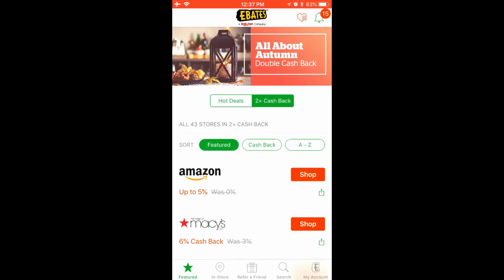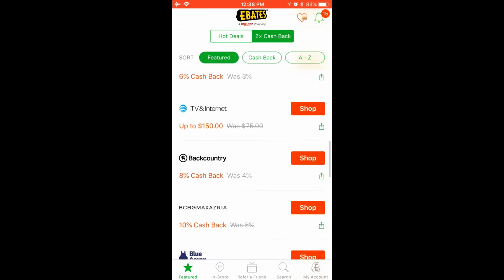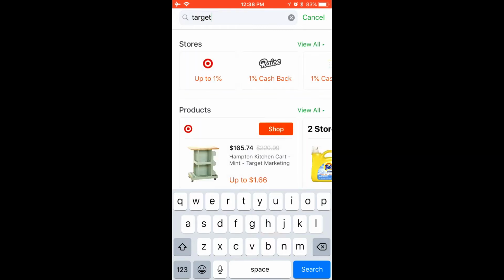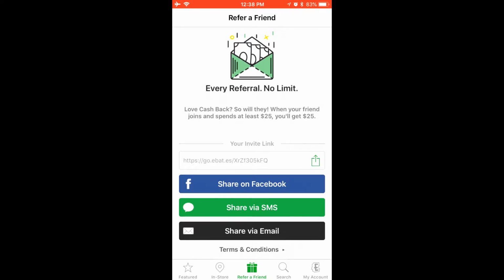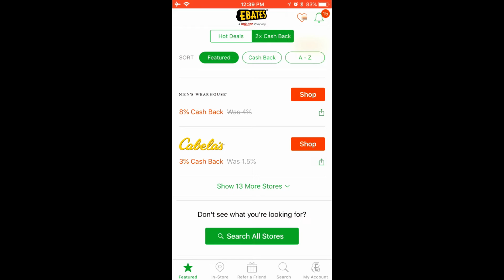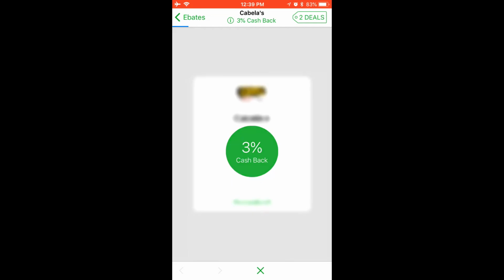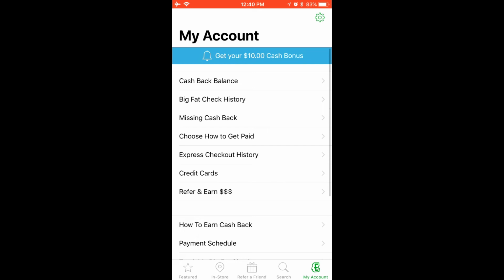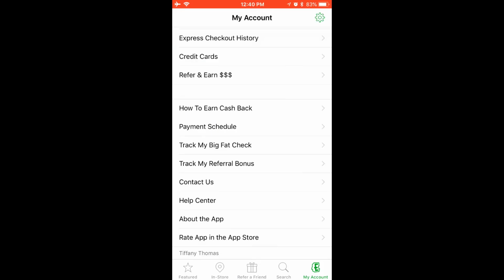Make $10 Now by Just Going Shopping [Ebates]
(to get your free $10)
If you're ready to make your money work for you instead of trading time for dollars
Tiffany Thomas, your wealth mentor is all about helping you achieve financial freedom at a young age using wealth building strategies.

Free resources I have created for you...

Premium courses I have created for you...

DESK TRIPOD W/ LIGHT

#1 BOOK I RECOMMEND (Wealth)
#2 BOOK I RECOMMEND (Mindset)
#3 BOOK I RECOMMEND (Business Finances)
#4 BOOK I RECOMMEND (Investing)
#5 BOOK I RECOMMEND (Organizing/Decluttering)

Interested in Bitcoin? Sign up for Coinbase with the link below and get $10 worth of Bitcoin free!